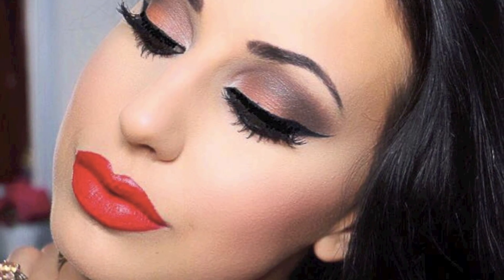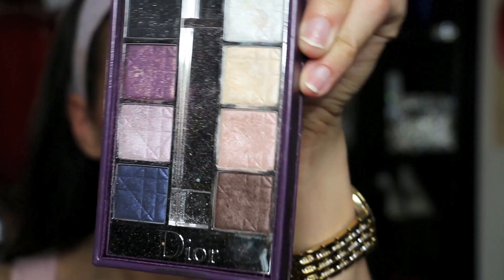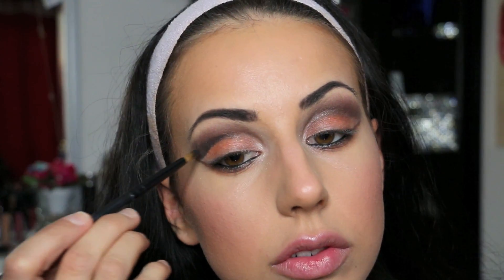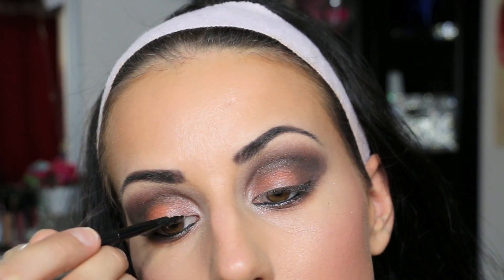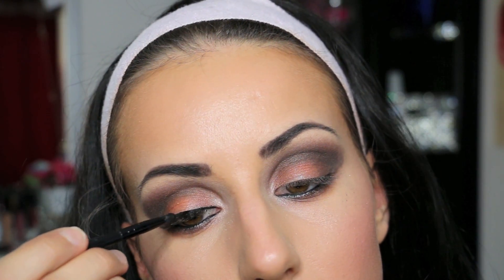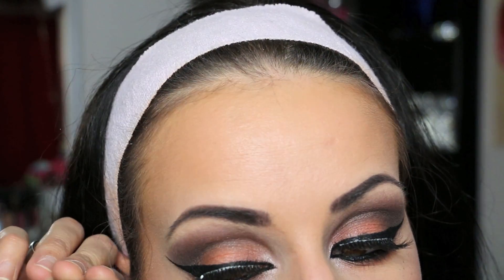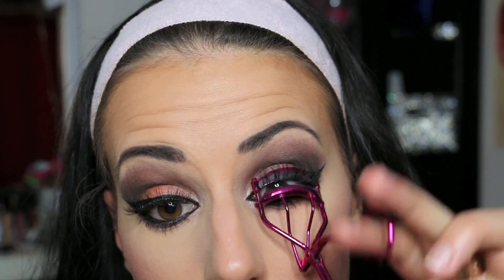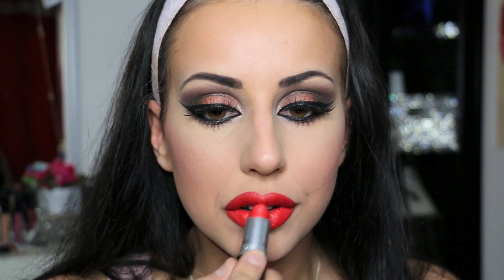Orange summer makeup tutorial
This makeup look is a perfect for those who like red lips and winged liner. I chose an orange red toned lipstick from mac called lady dangerous / lady danger.
Orange eyeshadow and liquid liner from Inglot.
Brown and white eyeshadow from Dior.
Lip liner eyeliner pencil and lipstick from Mac.